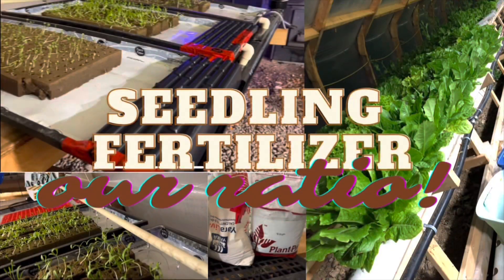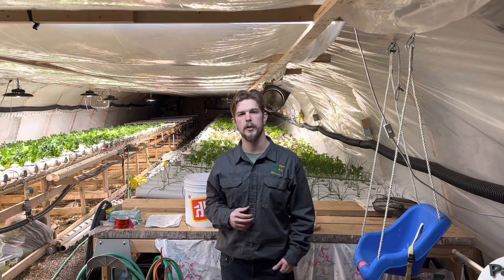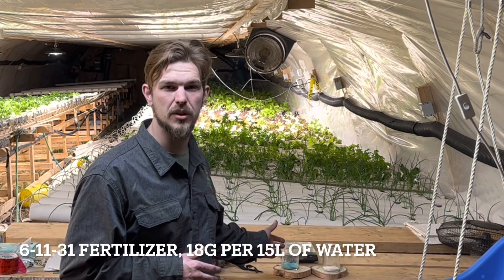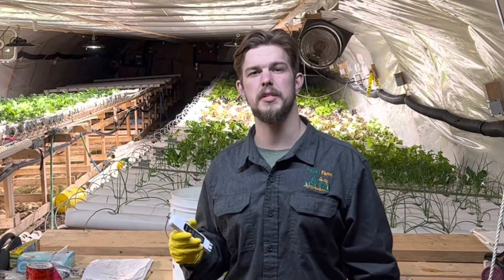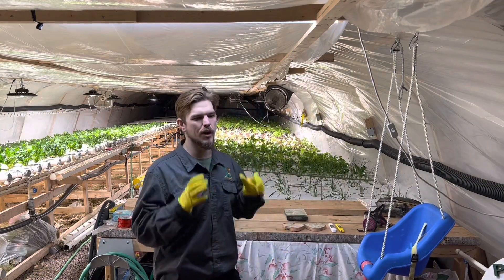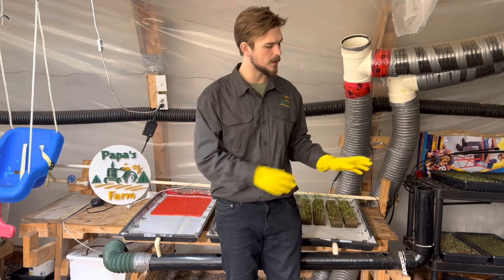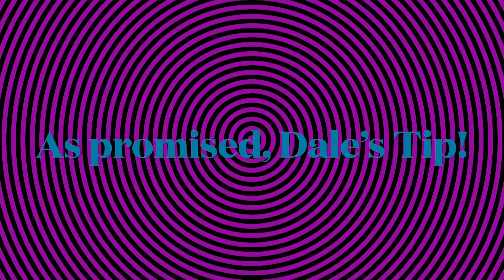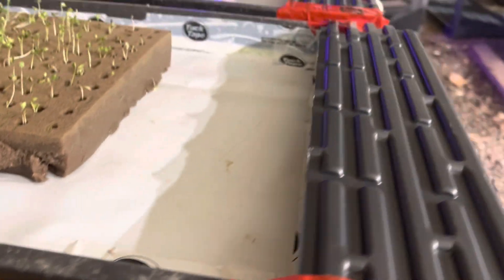How much FERTILIZER do you give to HYDROPONIC seedlings? Our Ratio!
People have often asked me, “Yo Papa, how much you feed’in dem seedlings?”

Leading me to make this video, obviously everybody’s ratio will be different based on your water quality and type of fertilizer! We have figured out a ratio that works for us with the help of the “Rate of Application” on the bag. That’s right a man reading directions, don’t tell my wife.

If you find yourself not getting the results you want you can always contact the “Canadian Hydroponic Association” there team of dedicated volunteers will help you get the answers you need.

If you are in the Manitoba area stop by to visit my buddy Dale! Barefoot Farms MB